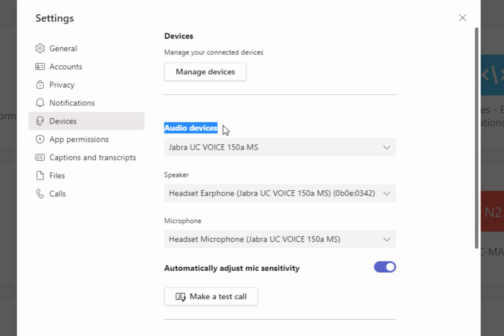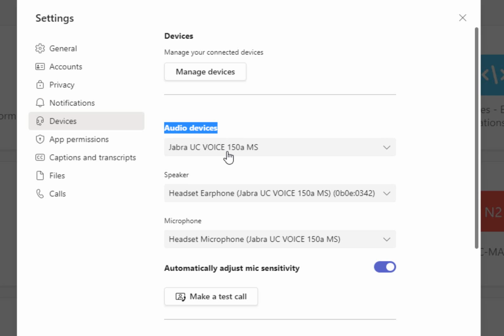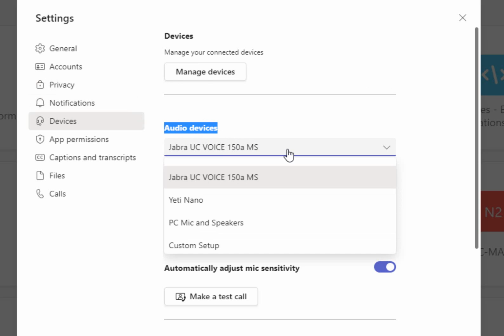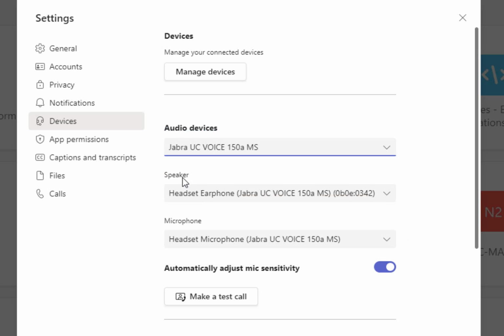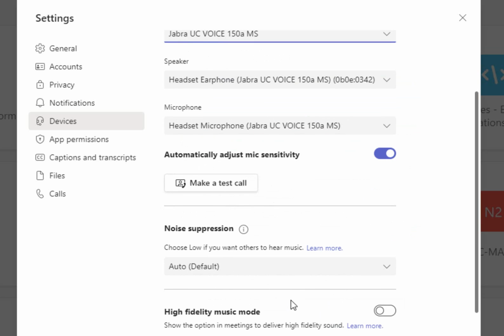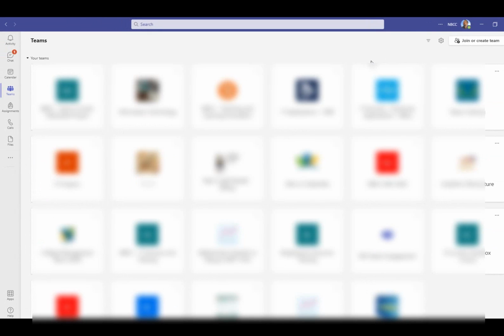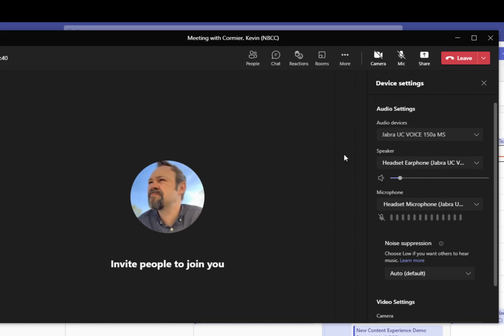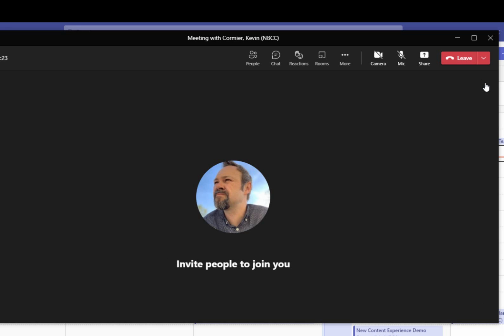How To Configure Audio Device Settings In Microsoft Teams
A step-by-step video on how to configure your Audio Device Settings in the Microsoft Teams Application, just prior to joining a meeting, or within a meeting.